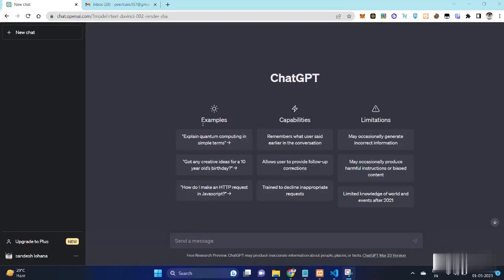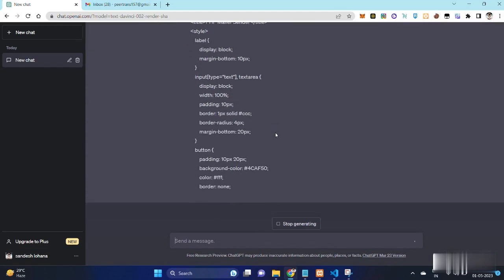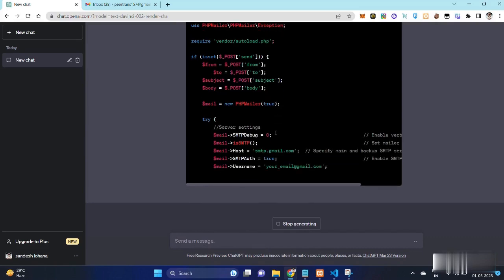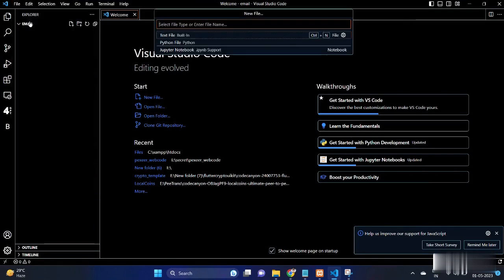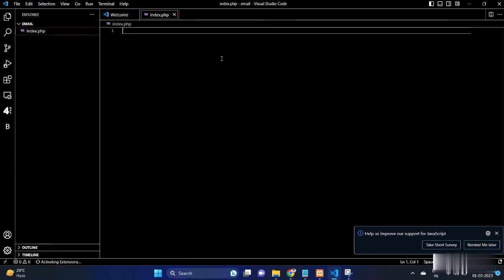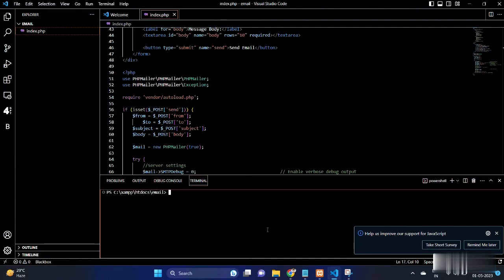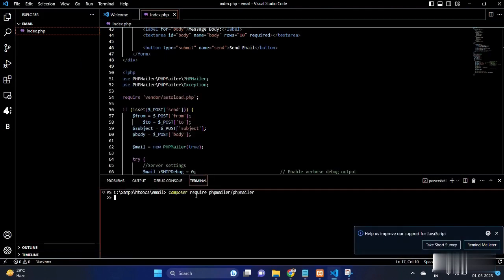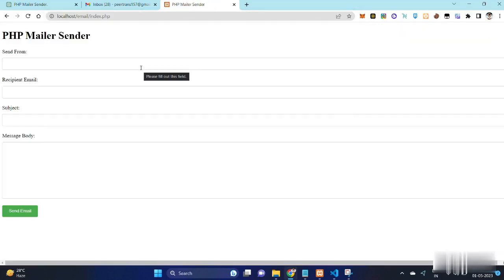Build PHP Mailer Using ChatGTP!